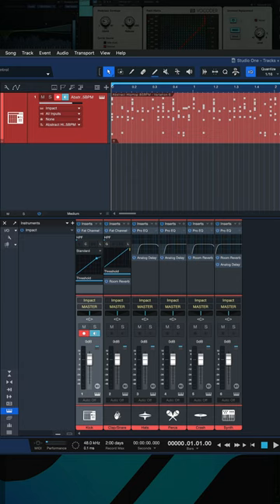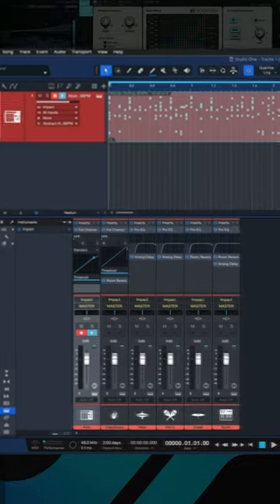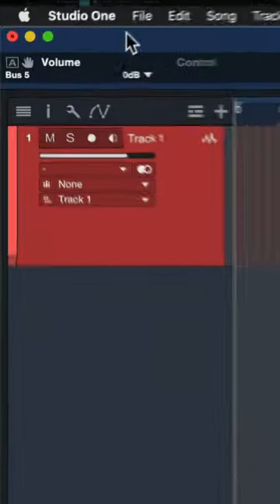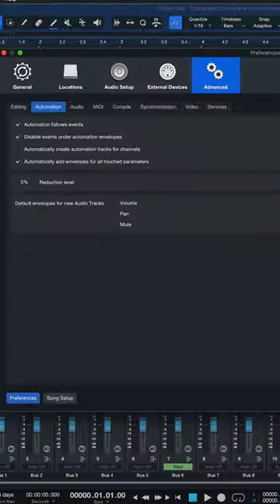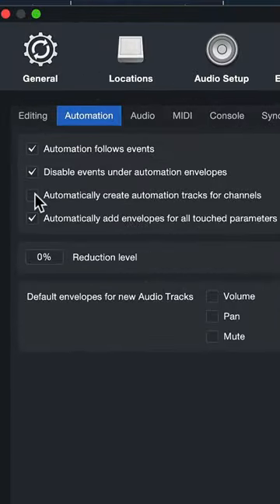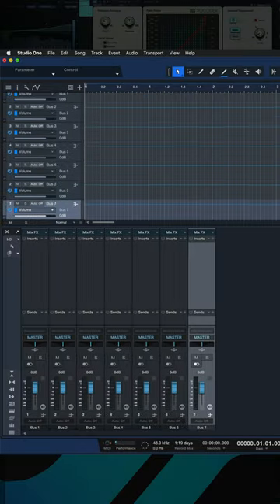The amazing flexibility of tracks and channels in Studio One! | PreSonus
If you've used other digital audio workstations in the past, it's likely that your workspace has been cluttered with unnecessary mixer channels. This can slow down your workflow and pull you out of the creative moment.

Check out the amazing flexibility between arrangement tracks and mixer channels in Studio One.